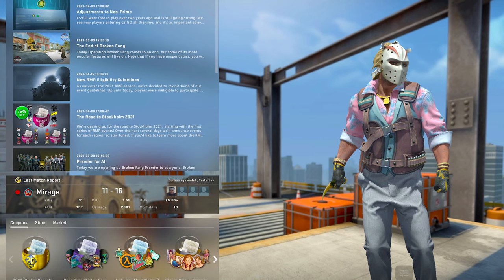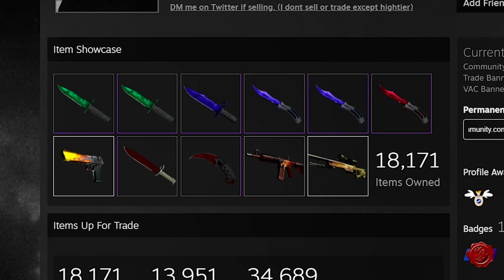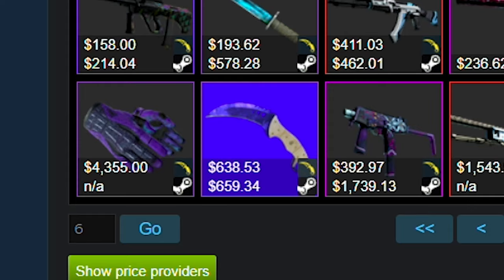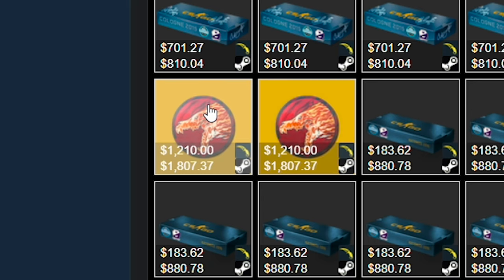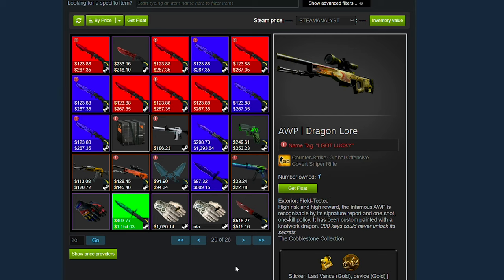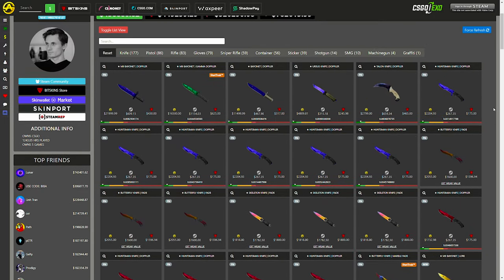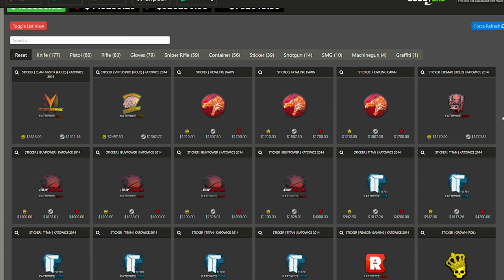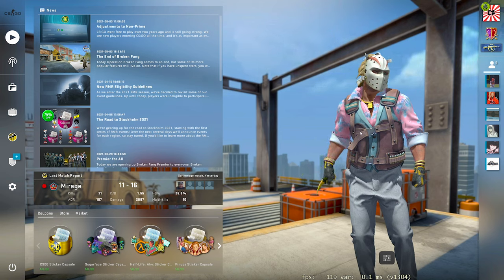THIS IS THE MOST EXPENSIVE CSGO INVENTORY?!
So supposedly this is the most expensive public csgo inventory out there right now...and the skins are just absolutely insane!! Make sure you guys watch the vid all the way through to see exactly how much everything is worth!! Hope you guys enjoy!

Earn insanely easy free money by completing tasks on Freeskins!! Get a FREE 100 COINS towards your first withdrawal when you sign up with my